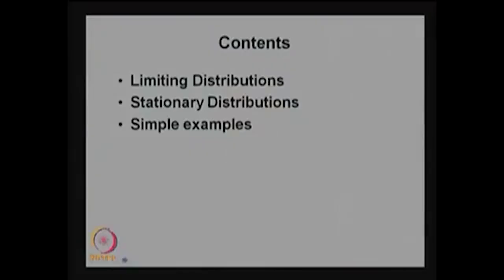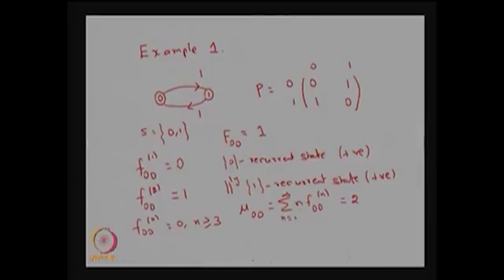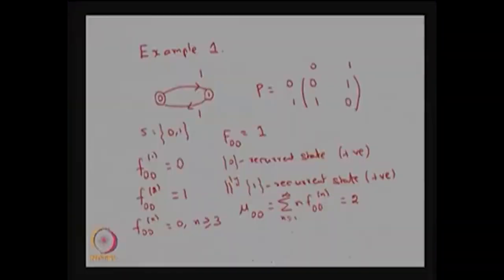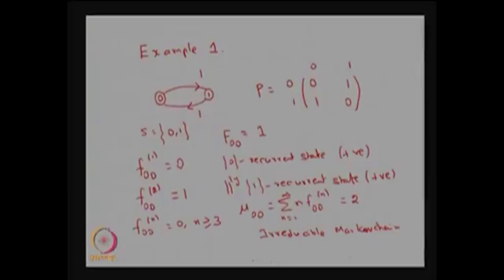Limiting and Stationary distributions